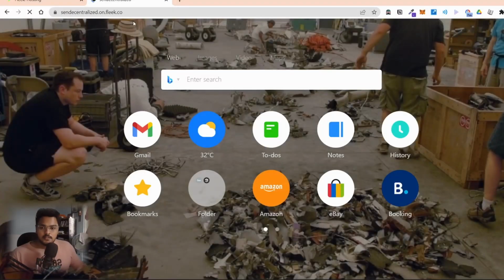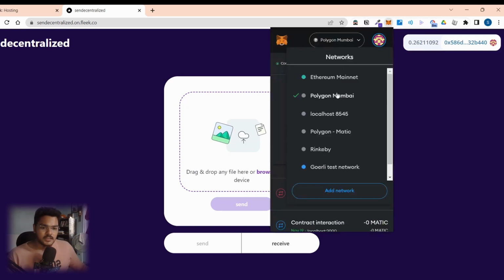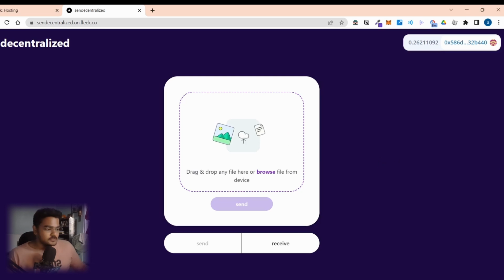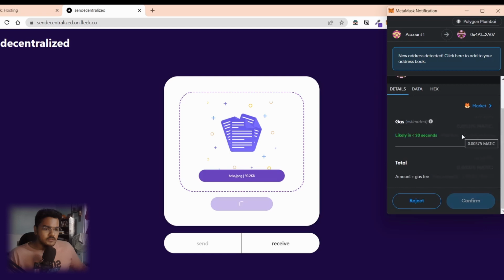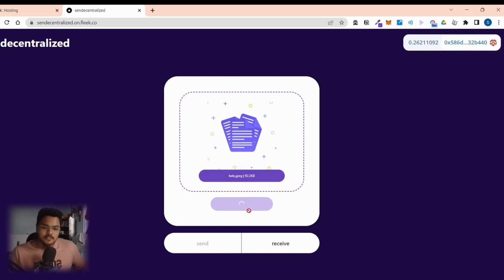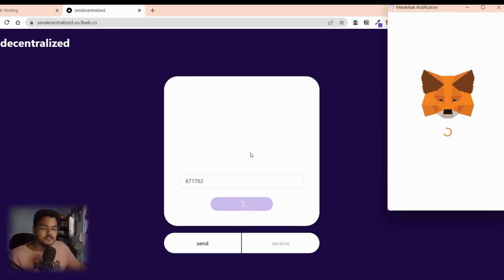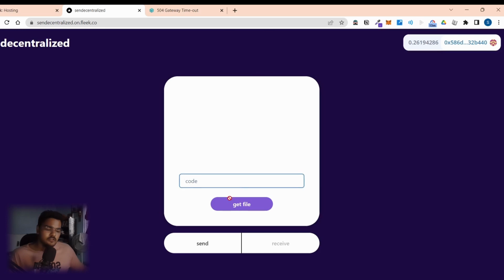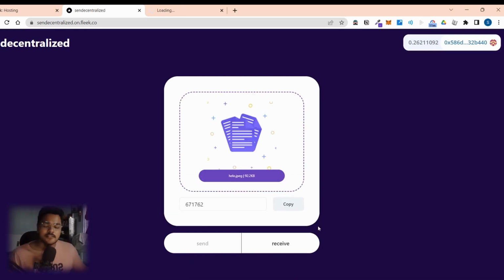Built My First Full Stack on Web3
In this video I share :
1. The Demo of my first full stack app on web3.
2. My experience learning and building on chain.
3. The time it took from no knowledge of blockchain to building a project.
4. Also some free resources I've used.

Hi there! New to my Channel ? If so, Hi I'm Saumya !- This is the place where I document my life or my journey towards my goals related to Life, Building Stuff, Learning, Computer Science, Programming and more. Above all just learning, improving & being better than yesterday.

Relevant Video Tags :